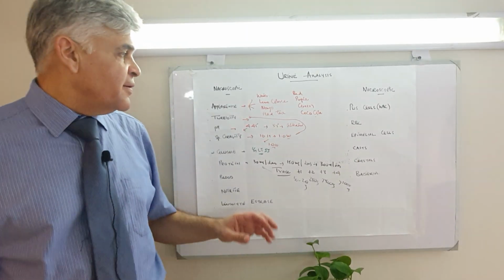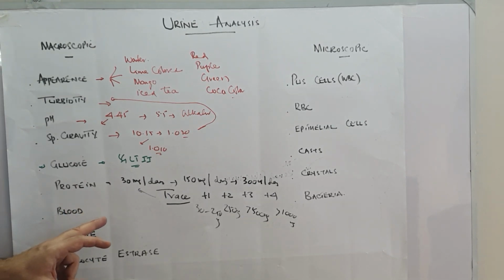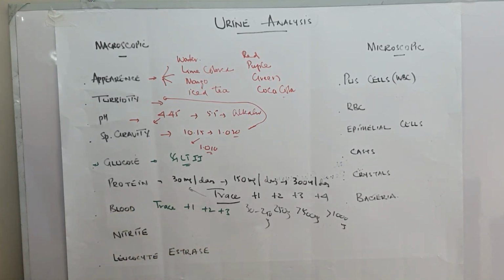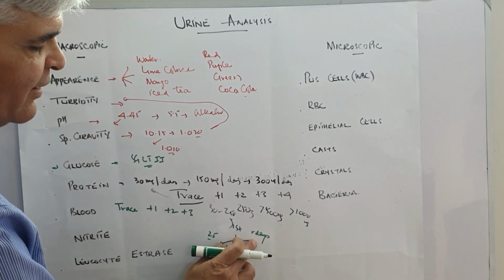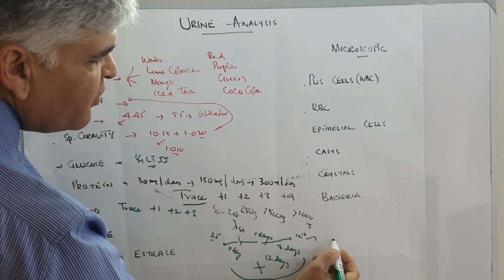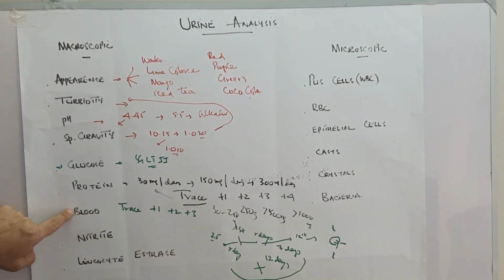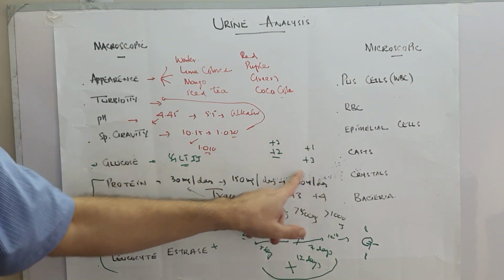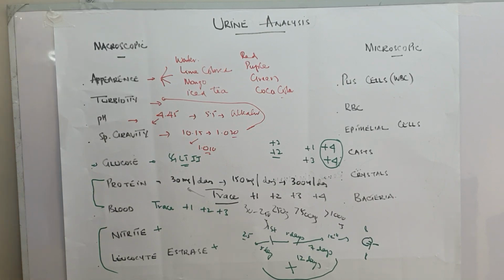The Urine Test- Haematuria and UTI